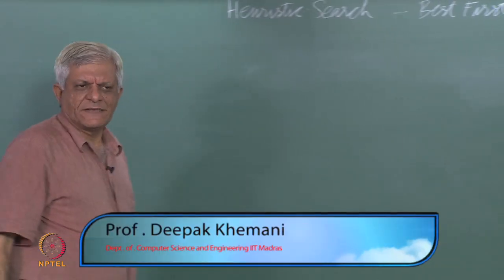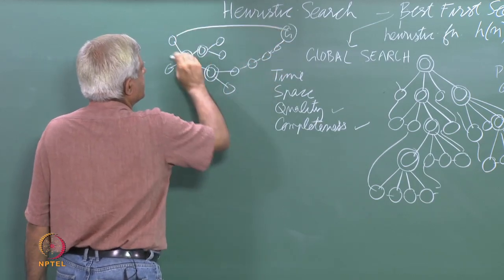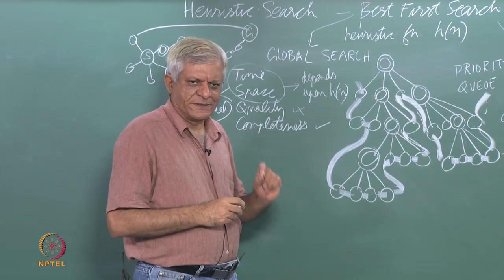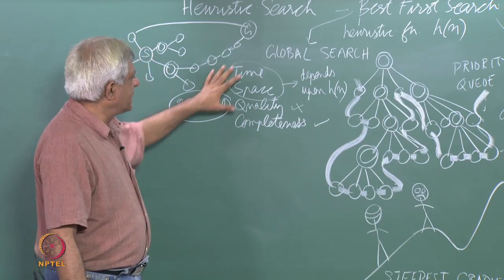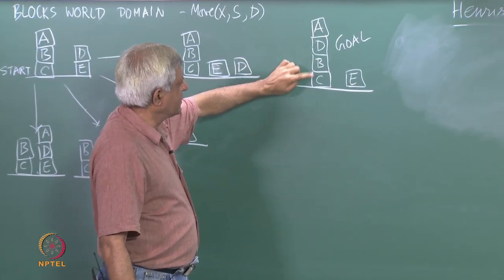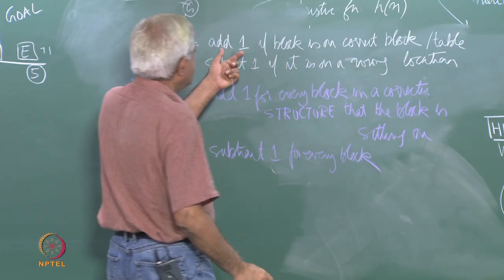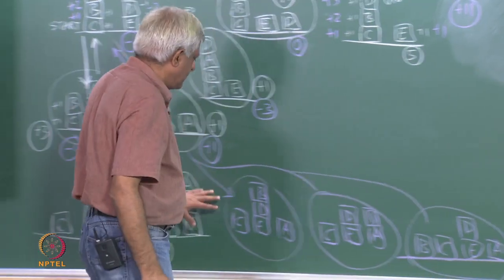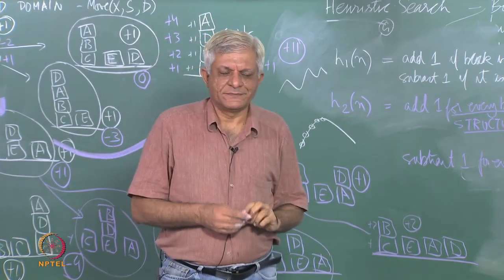Hill climbing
To access the translated content:
1. The translated content of this course is available in regional languages.
 2. Regional language subtitles available for this course
 To watch the subtitles in regional languages:
 1. Click on the lecture under Course Details.
 2. Play the video.
 3. Now click on the Settings icon and a list of features will display
 4. From that select the option Subtitles/CC.
 5. Now select the Language from the available languages to read the subtitle in the regional language.